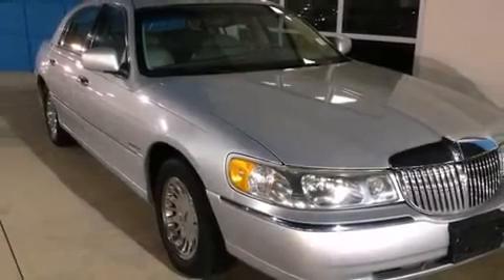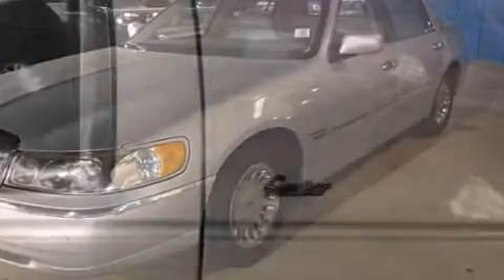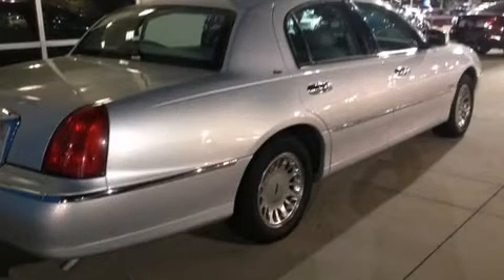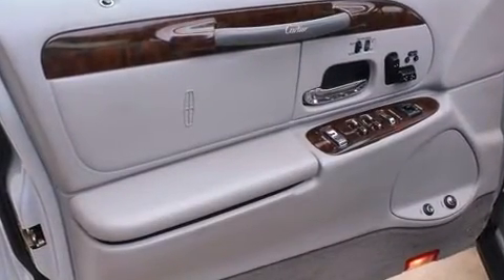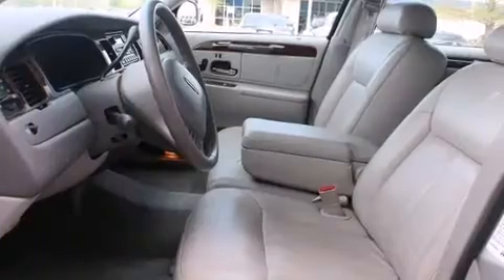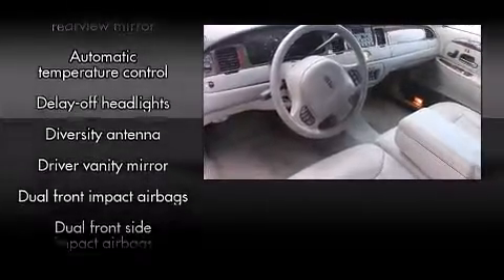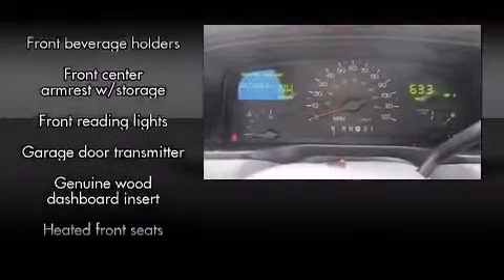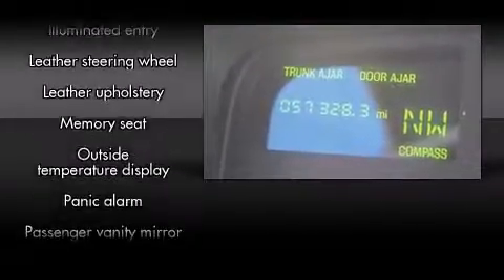1999 LINCOLN Town Car Cartier in Arlington, TX 76017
Vandergriff Honda
1104 W. I-20

The 1999 Lincoln Town Car. This 4 door, 6 passenger sedan still has fewer than 60,000 miles! It features an automatic transmission, rear-wheel drive, and a powerful 8 cylinder engine. A wealth of standard features means that you no longer have to sacrifice. Like leather upholstery, 1-touch window functionality, a built-in garage door transmitter, a power seat, heated seats, heated door mirrors, cruise control, and seat memory. Passenger security is always assured thanks to various safety features, such as: dual front impact airbags, front SIDE impact airbags, traction control, a panic alarm, and 4 wheel disc brakes with ABS. Safety and maximum capability are assured via self leveling rear suspension, which maintains optimal driving geometry. It also arrives with a Carfax history report, providing you peace of mind with detailed information. We pride ourselves on providing excellent customer service. Please don't hesitate to give us a call.